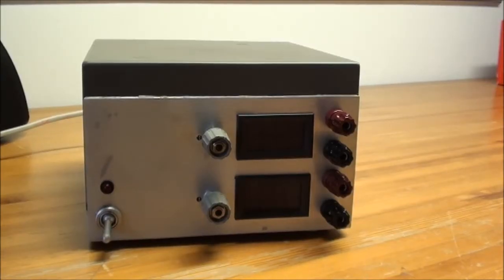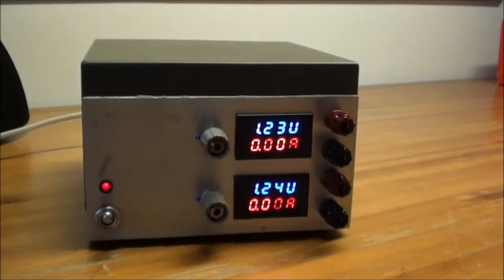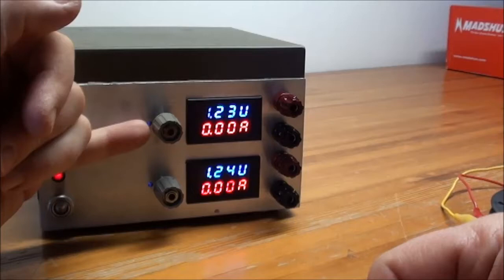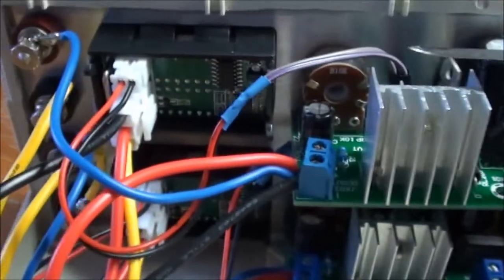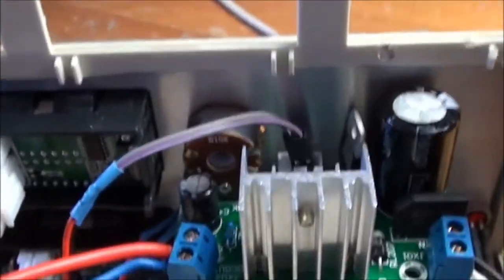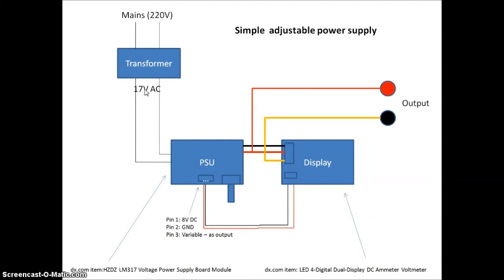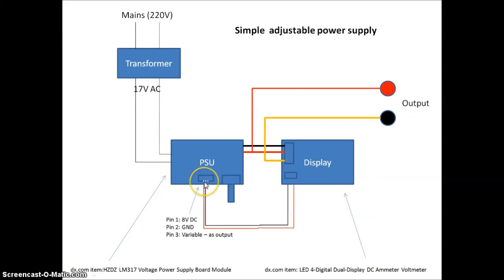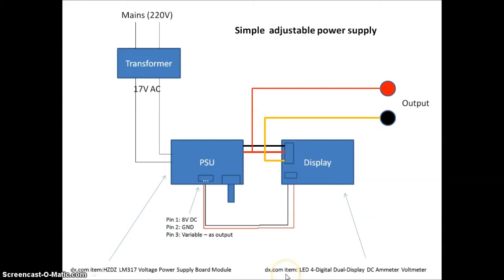DIY Simple Adjustable Power Supply made from cheap parts from China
Look outside and inside of simple DIY Adjustable Power Supply made from cheap parts from China. Wiring diagram included.